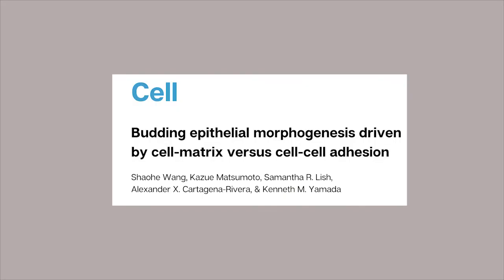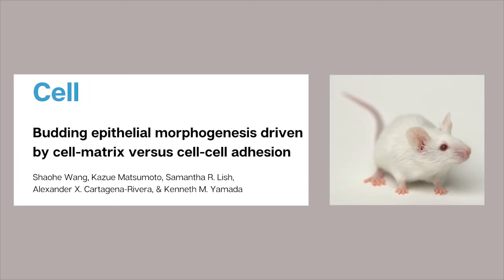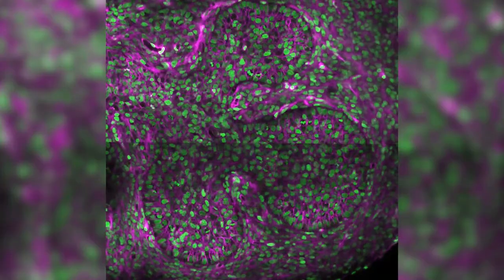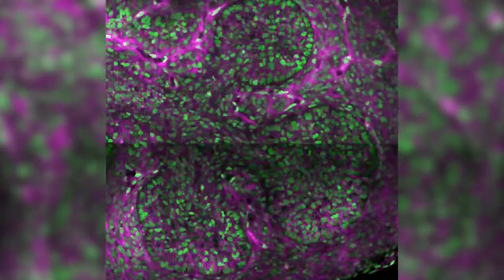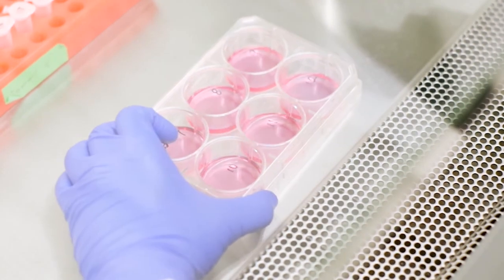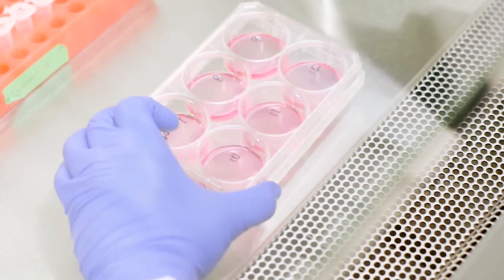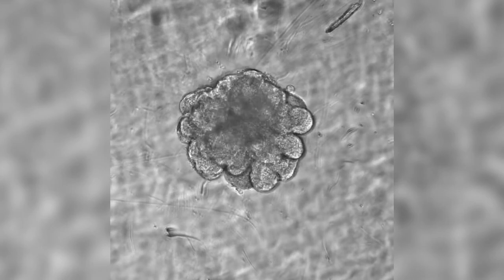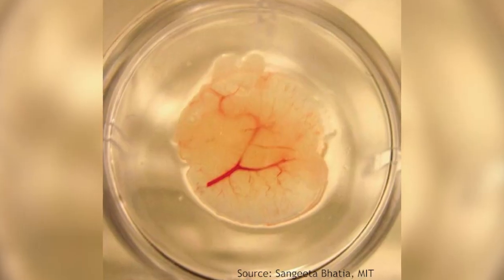Mimicking Mother Nature to Grow an Artificial Gland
Our salivary glands secrete up to a quart of saliva every day—enough to fill a large milk carton. People who lose salivary gland function can have problems tasting and swallowing food and are at higher risk for tooth decay and oral infections. To help such patients, NIDCR scientists are exploring ways to make artificial salivary glands to replace damaged ones. In this video, NIDCR's Ken Yamada and Shaohe Wang describe how they've achieved the first key step in growing a replacement gland.